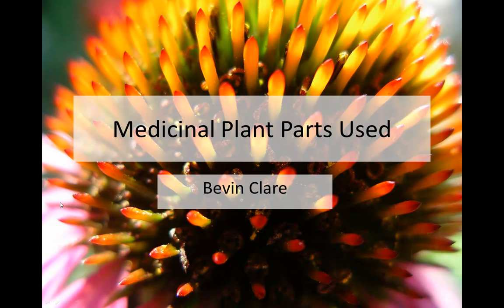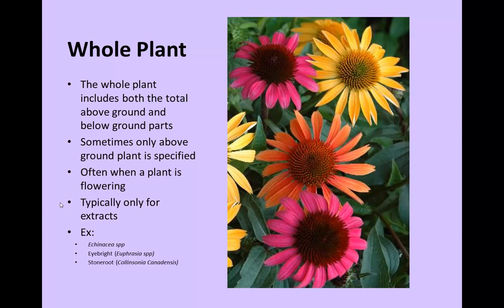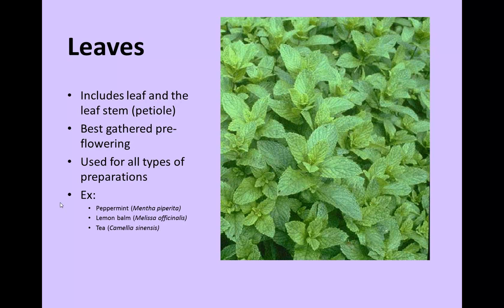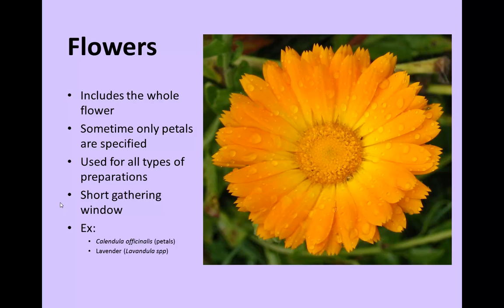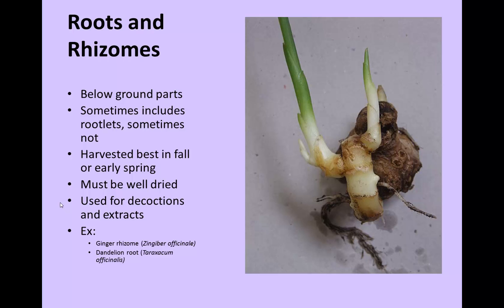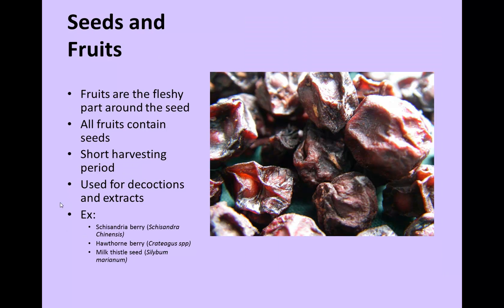Medicinal Plant Parts Used with Bevin Clare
This short video outlines the plant parts used in herbal medicine.